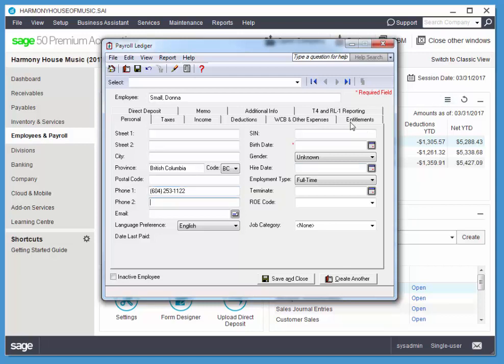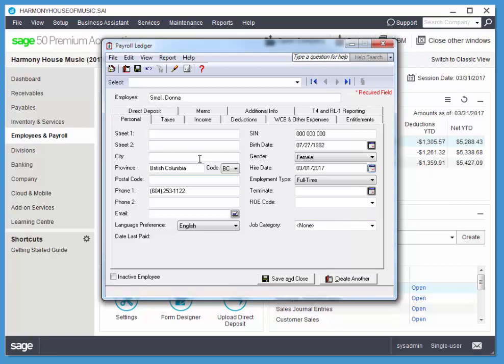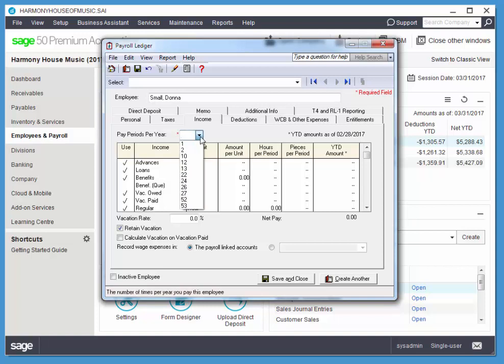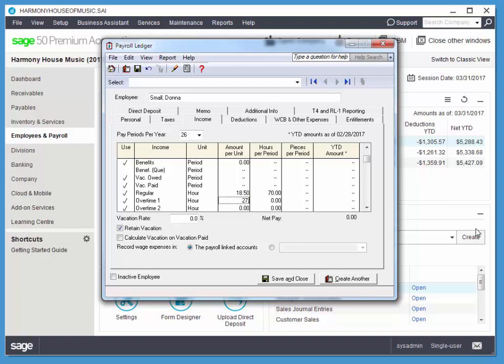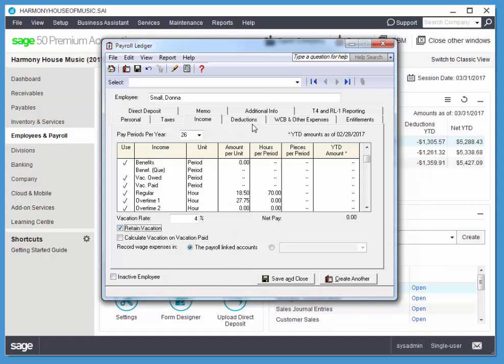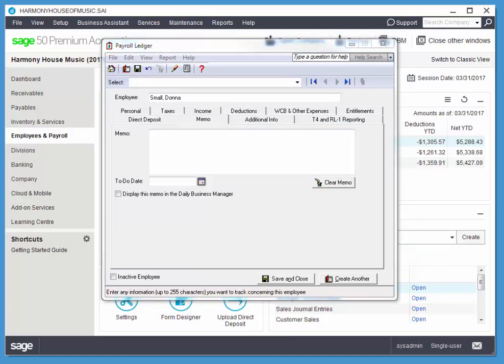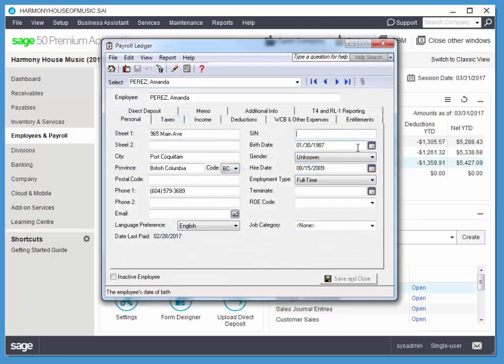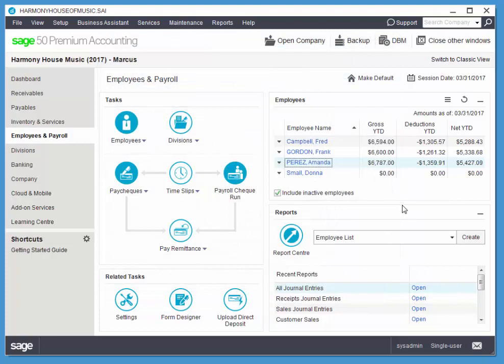Sage 50 - Payroll: Adding and Editing Employees